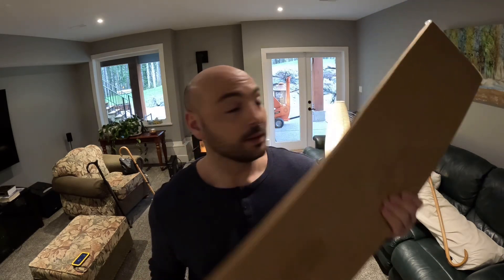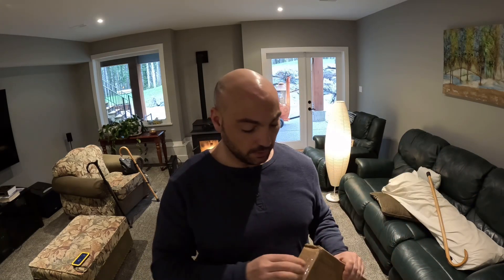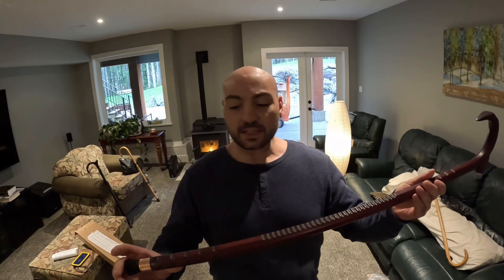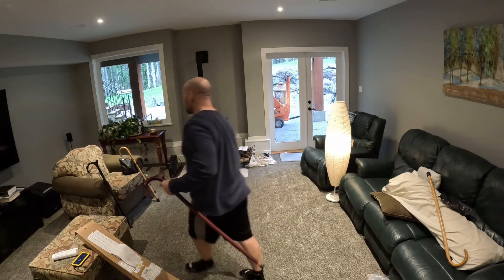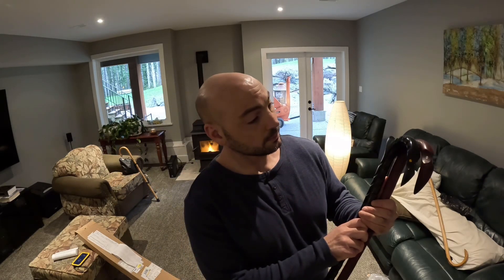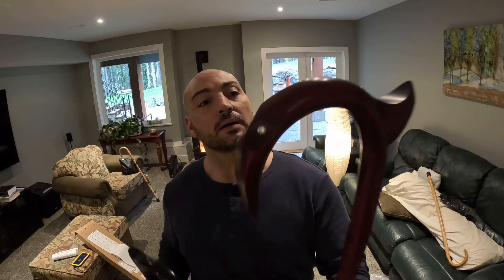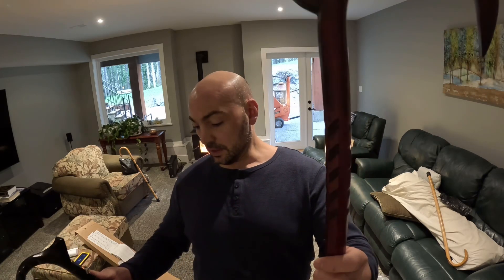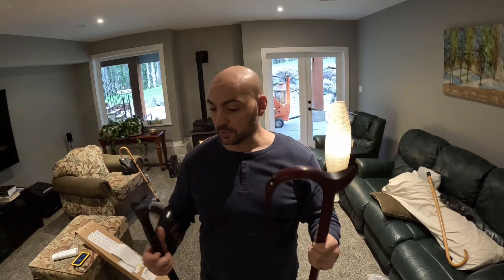CaneMasters Cane Unboxing motherflocker #2024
This is my second high end Canemasters cane that I’m unboxing. It’s oxblood red, hickory. Rumble strips, tactical birds head and rooster tail palm rest and copper tip.  Octagonal shaft with clear crystal eyes.  A masterpiece!!!

A big Thank—You to the wonderful people @CaneMasters-WalkingCanes  !!!